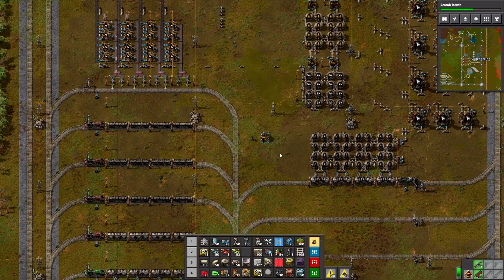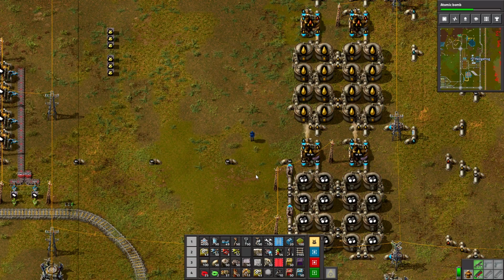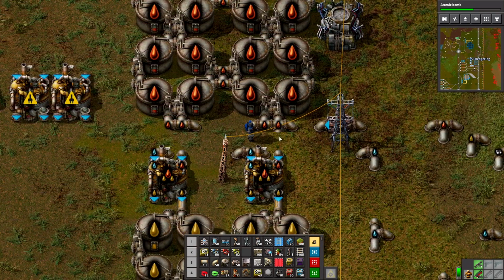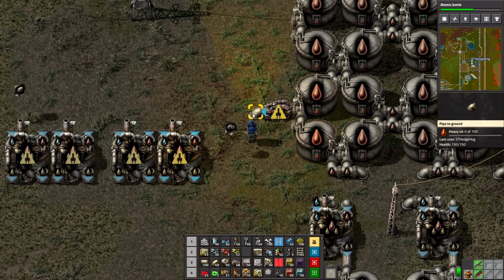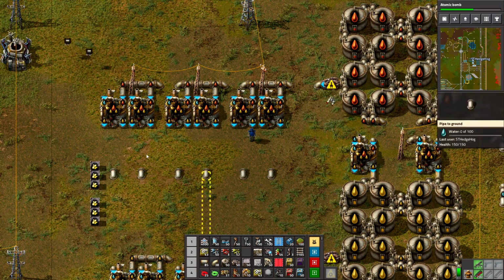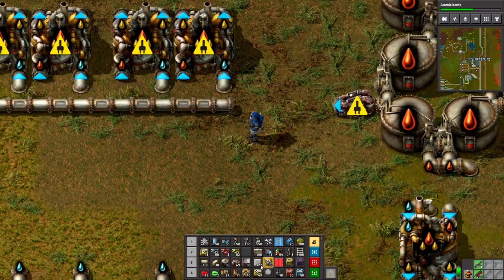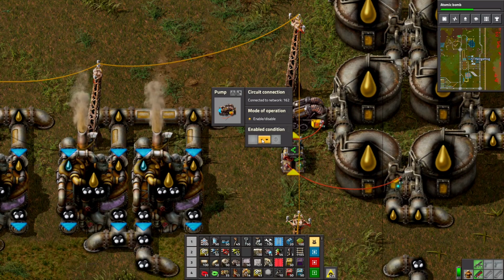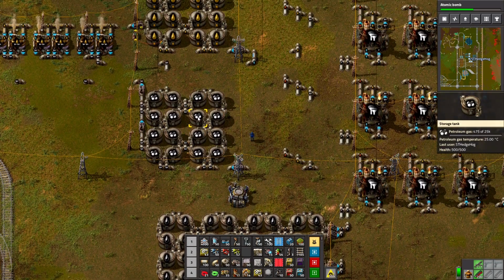Factorio MP with NOG - S01E94 - Oil Progress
Join Nerdy Old Gamer and myself as we play Factorio.
The map settings are Rail World with biter expanse enabled, seed: 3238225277